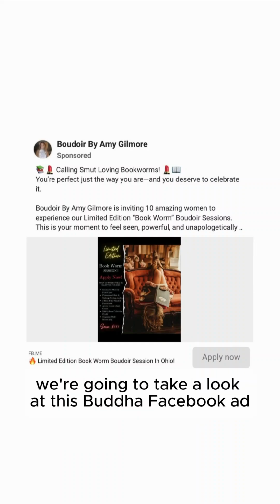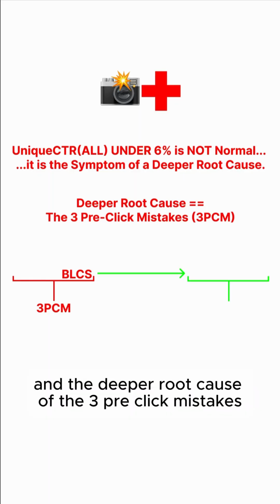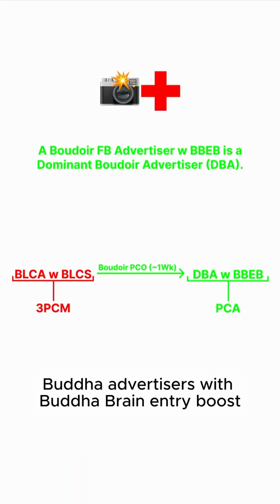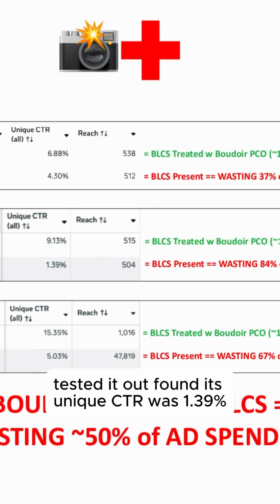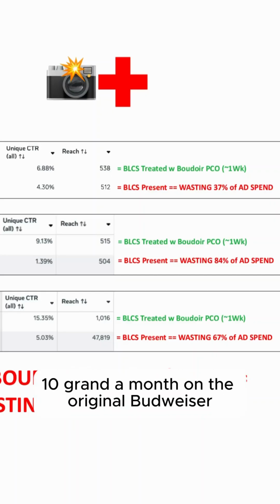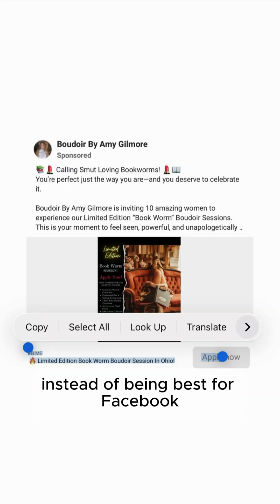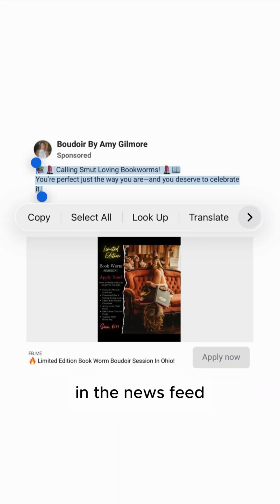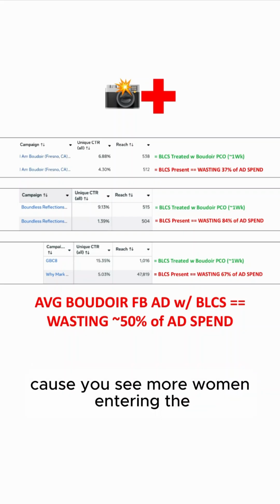Why Boudoir Facebook Ad Engagement Peaks Early And Drops Every Week After